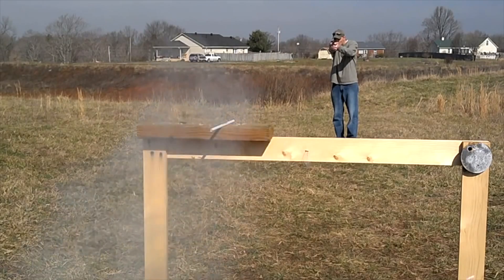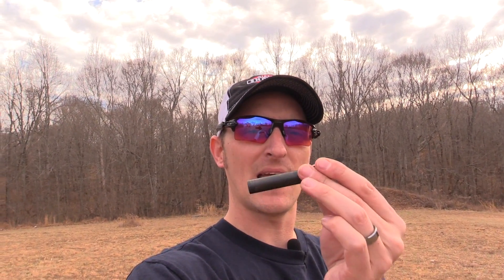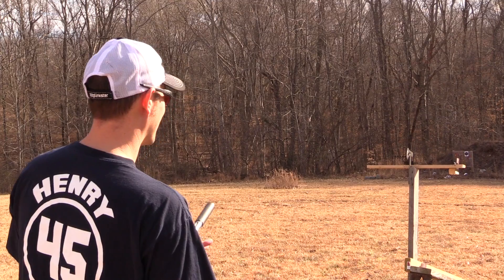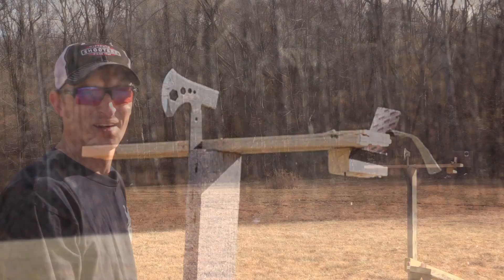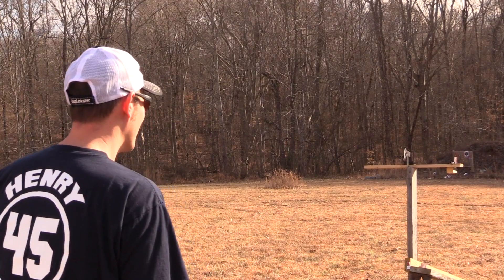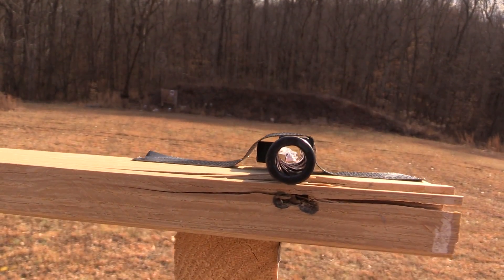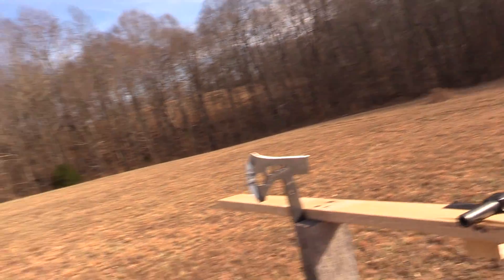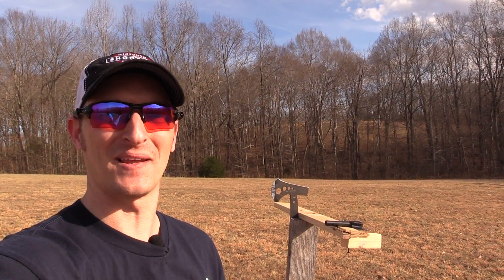SHOOTING THROUGH A GLOCK 19 BARREL - TRICK SHOT